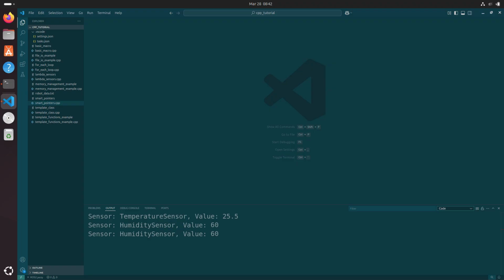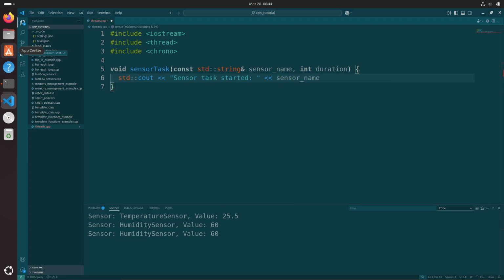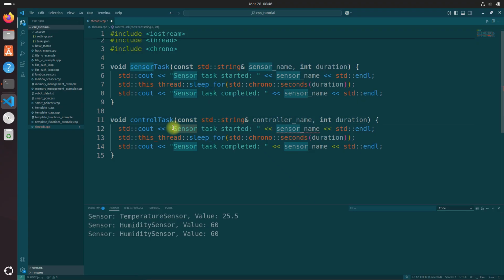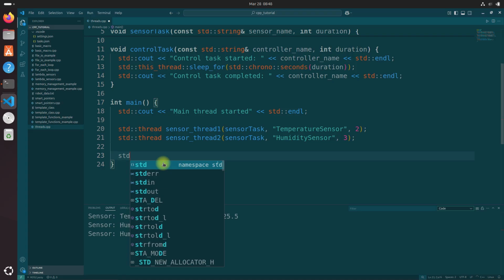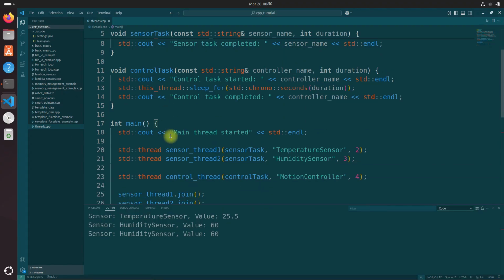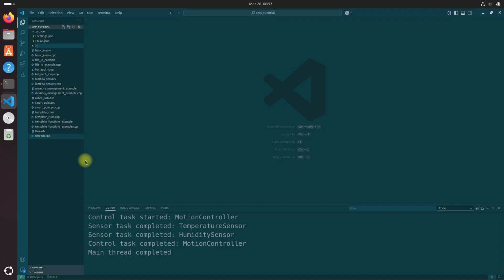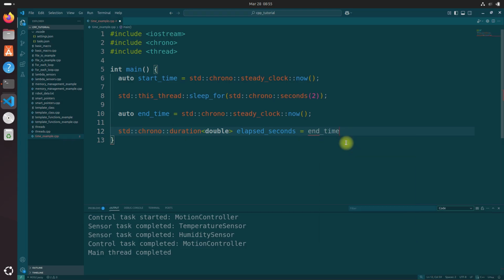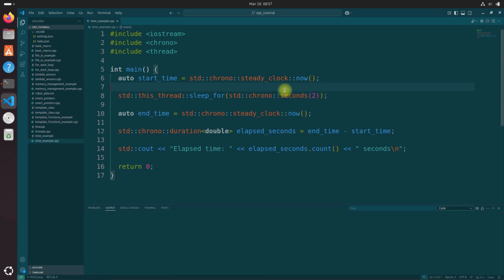How to Use Multithreading and Time Functions in C++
In this video, I’ll guide you through the essentials of multithreading and time functions in C++. These tools are indispensable for robotics programming, where concurrent processing and precise timing are key.

Table of Contents:
0:00 Introduction
0:15 Implementing Threads
9:40 Using Time Functions

By the end of this tutorial, you’ll have a solid understanding of creating and managing threads for parallel processing, and leveraging time functions to measure and control execution time in your programs.